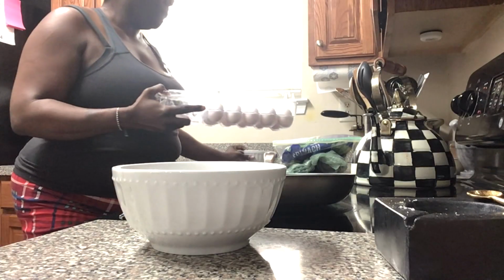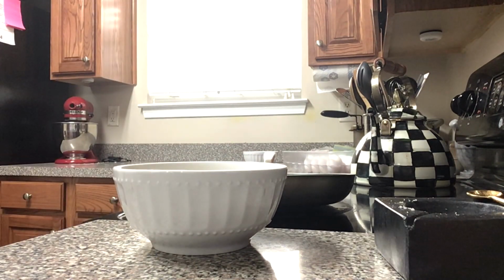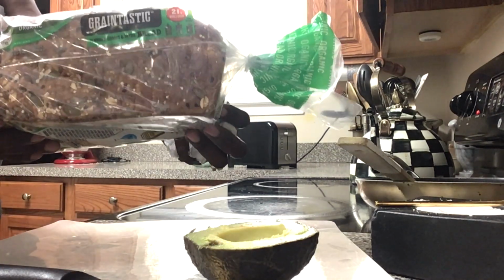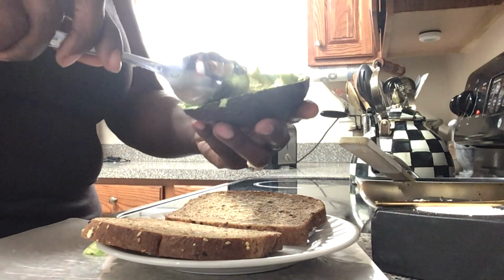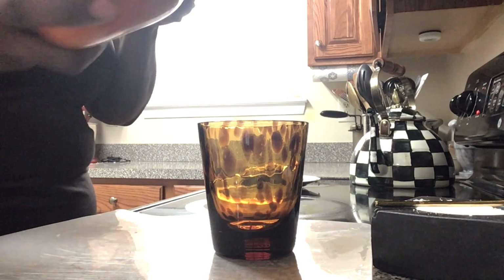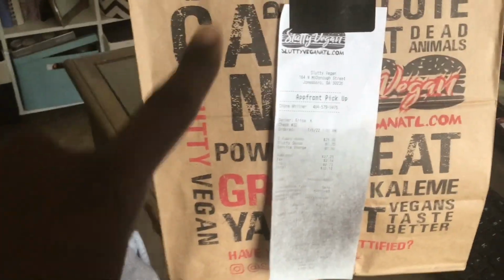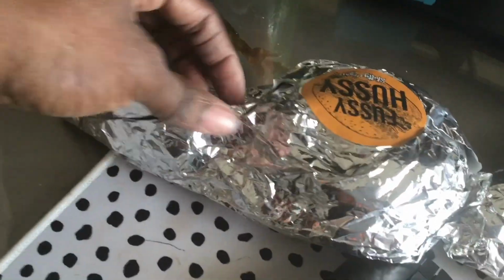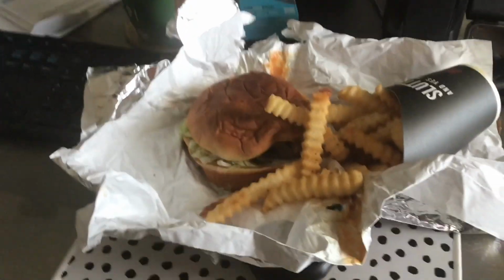Testing + I was a $LUT for lunch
Today I am sharing my day and what I had for lunch